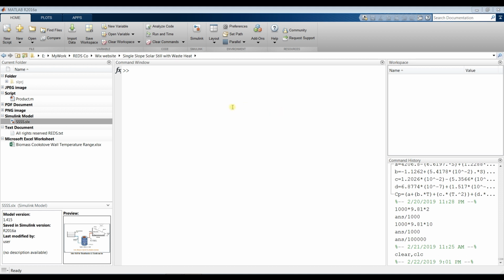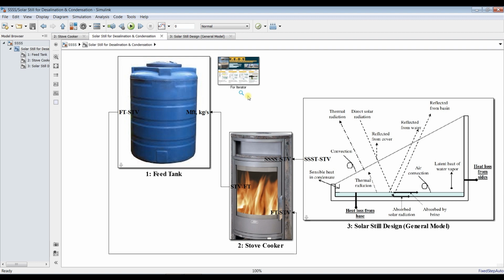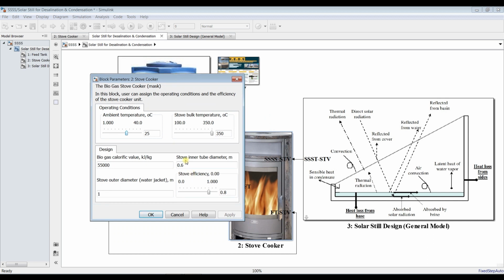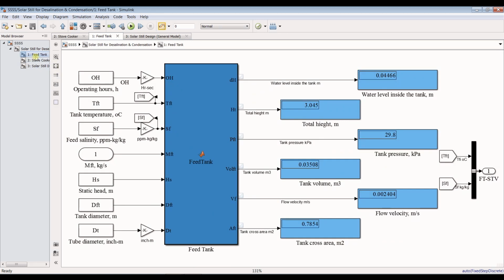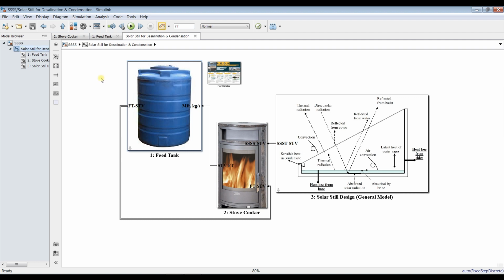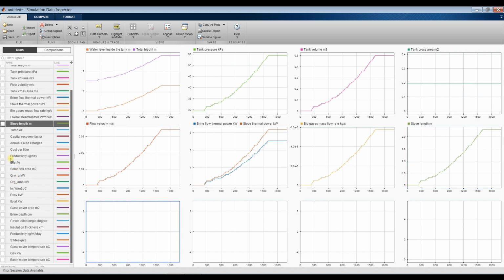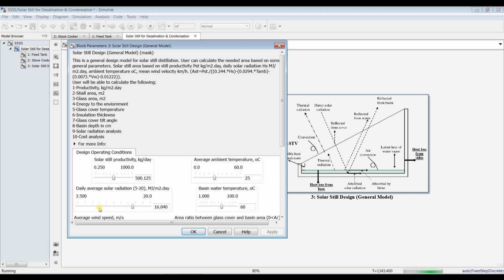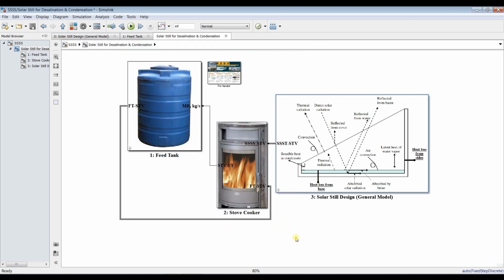Solar Still with Waste Heat Matlab/Simulink Model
This model is constructed based on Solar Still model by the use of feed tank and cooking stove units. During the day light, the solar still will produce the fresh water as normal by the use of solar radiation. During sun set periods, the stove cooker will act as a brine heater depending on the bio gases from the source in order to rise up the brine temperature to a suitable degrees. At sun set periods, the solar still will act as condenser unit with the use of the stove unit. The model is constructed based on design technique of modeling. user will be able to calculate all design aspects such as areas, flow rates, pressure, etc...
User will assign the following:
1-Total productivity per day.
2-Solar radiation.
3-brine temperature.
4-Tank static head, m.